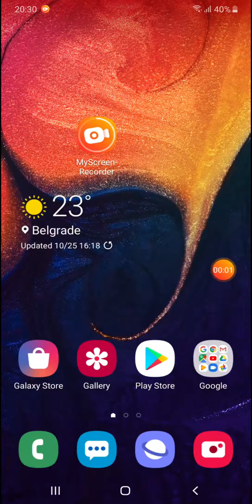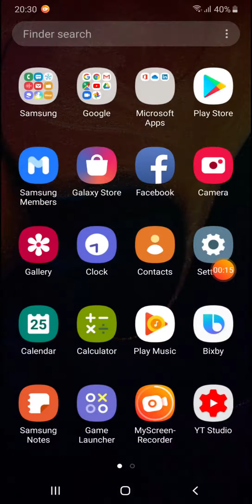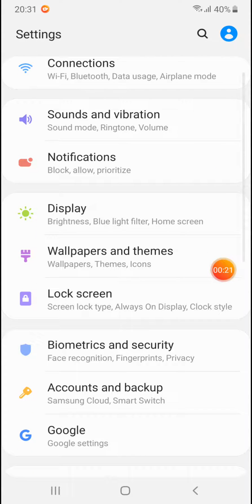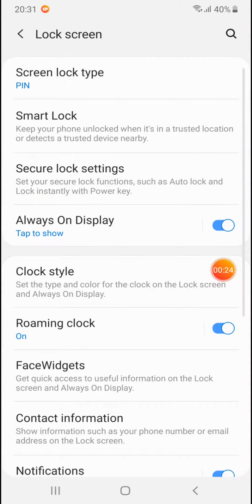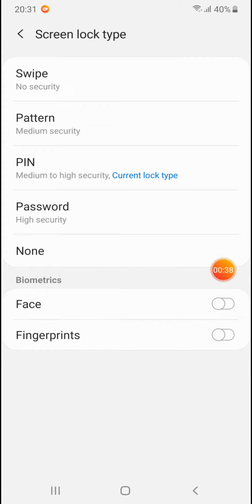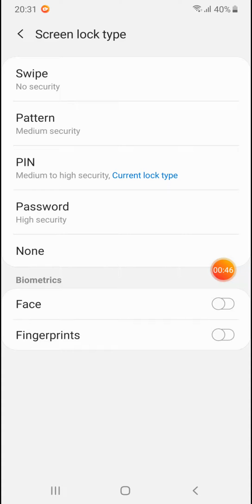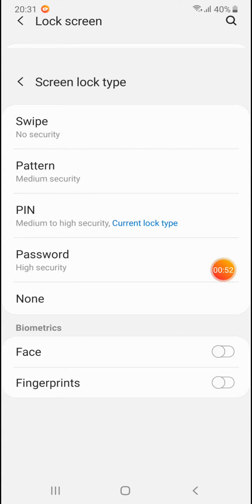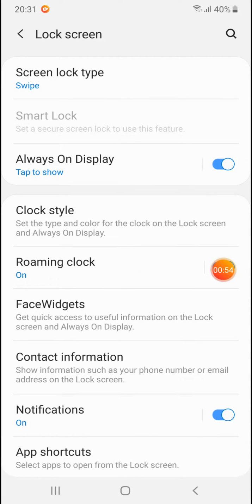Samsung a50 how to remove PIN protection for screen unlock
Pin protection for unlock screen how to remove on samsung galaxy a50